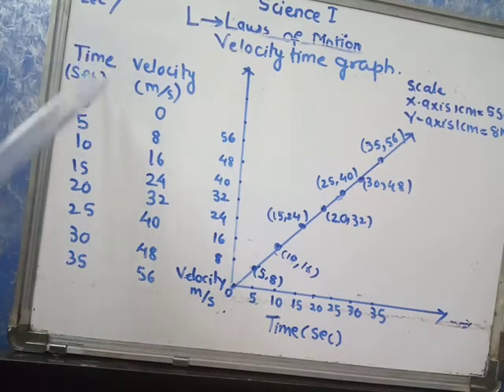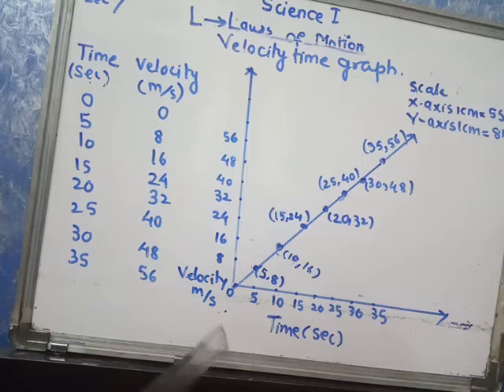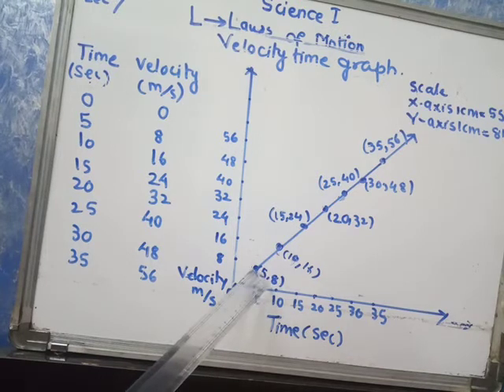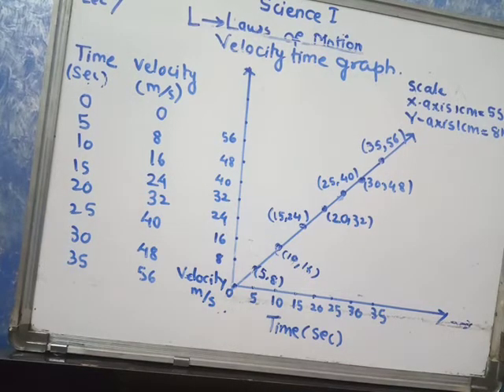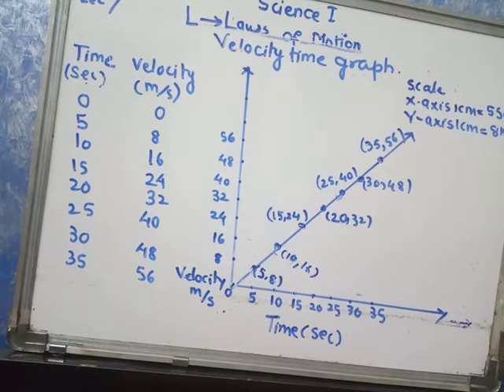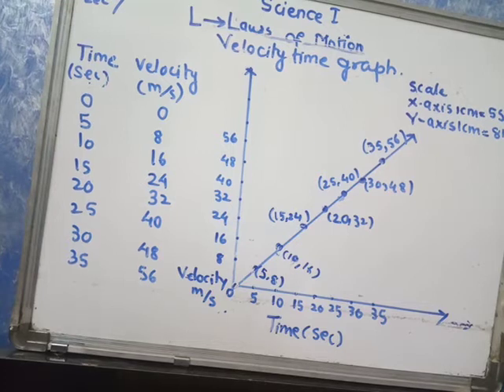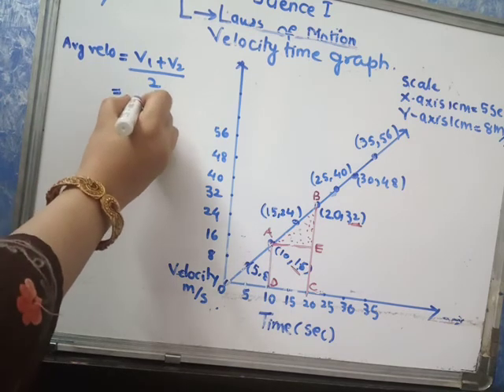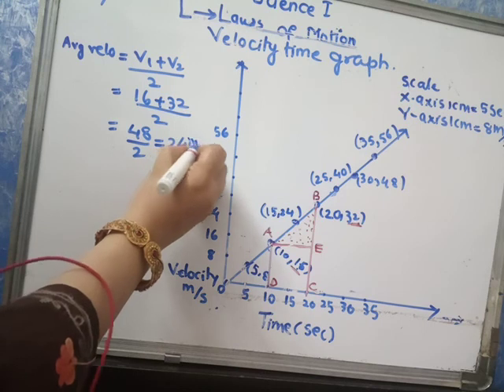Class 9 science 1 lecture 6 24 7 2020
Subject: Science-1  Class:9  Lecture-6